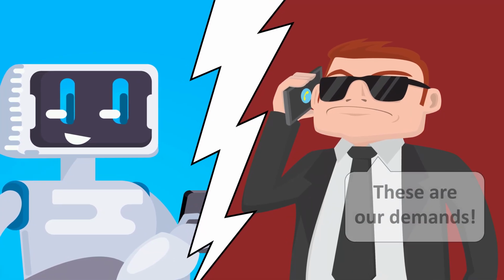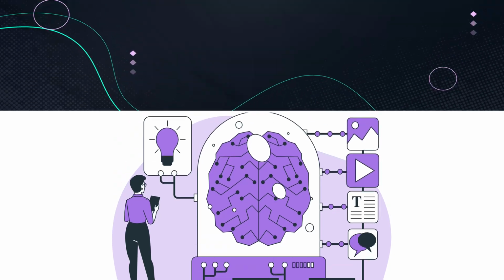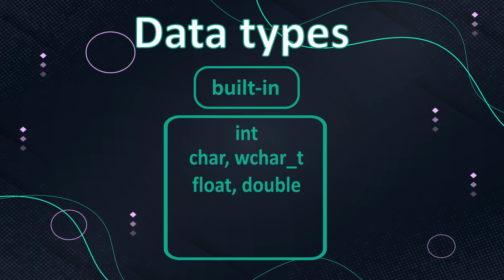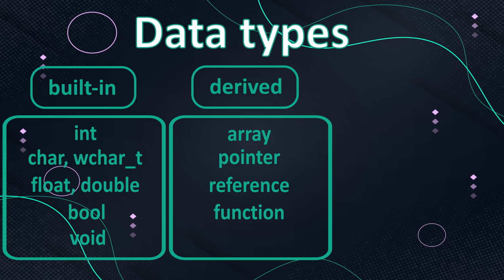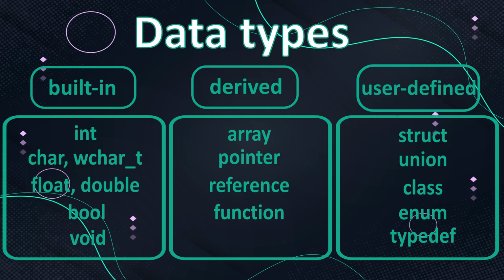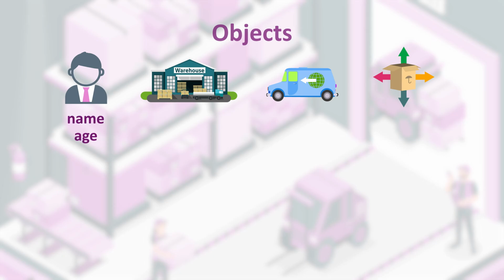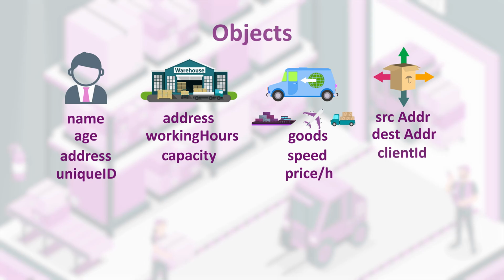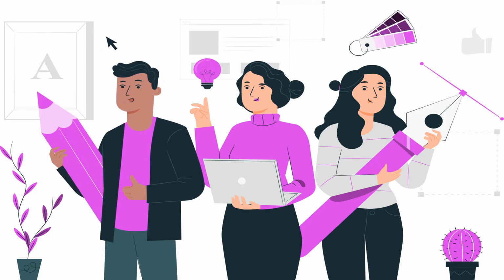Data types in C++ | Introduction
Welcome back to Drilling Sessions! In this video, we delve into one of the fundamental concepts of programming in C++: data types. Understanding data types is crucial for mastering C++ or any programming language.

This video explains what the data type is and why it’s important, makes brief overview of data types categories in C++ and provides some examples of custom data types creation scenarios.

- What a data type is and why it's important
- The different categories of data types in C++: built-in, derived, and user-defined
- Examples of each type and their uses
- A practical example of creating custom data types in a supply chain software scenario

- Like this video and share it with fellow developers

Thank you for joining Drilling Sessions.

Content of this video:
00:00  - Welcome
00:19 - What a data type is
00:25 - Number data type example
00:52 - Dictionary data type example
01:20 - Both cases comparison
01:28 - Data type in programming
01:55 - Data types in C++
02:04 - Built-in data types in C++
02:23 - Derived data types in C++
02:39 - User defined data types in C++
03:00 - Custom data type creation scenario
04:06 - Why creating custom data types
04:31 - Information about future videos